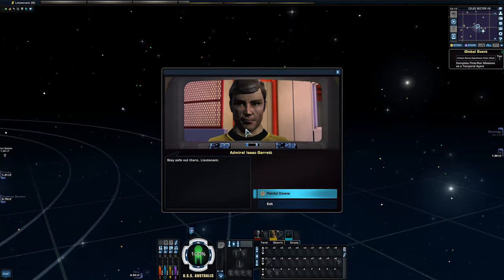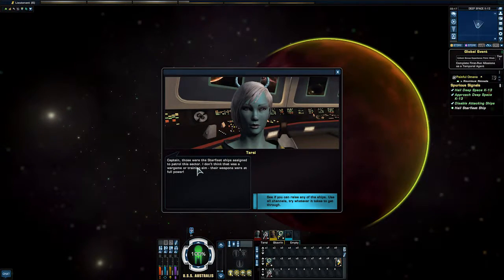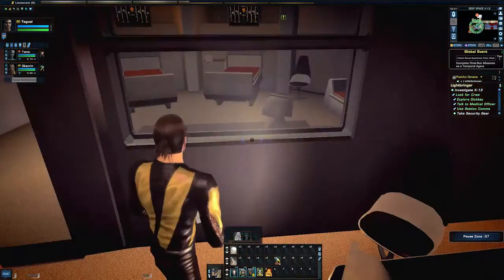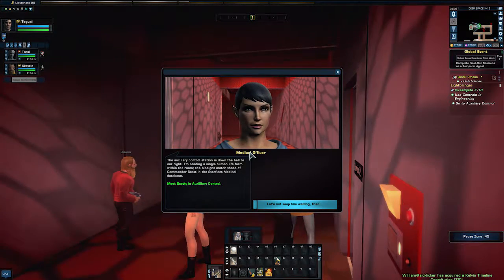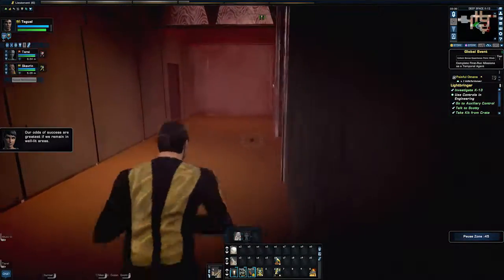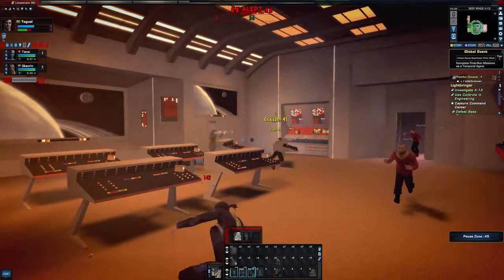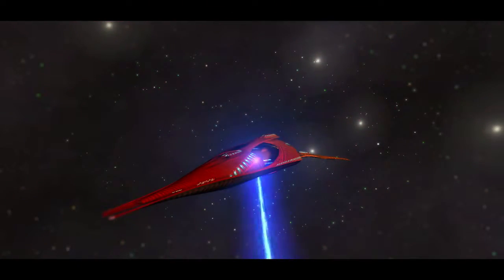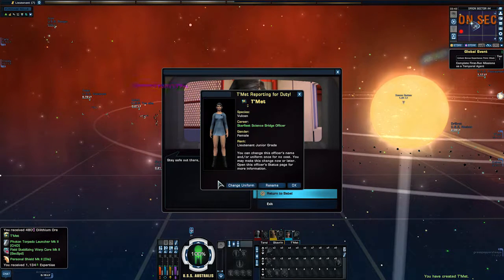Star Trek Online: Agents of Yesterday Episode 3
With Star Wars on hold till new stuff comes out i go back to another MMO and decide to redo the story and learn how to play again, with the new story and fun times to follow.